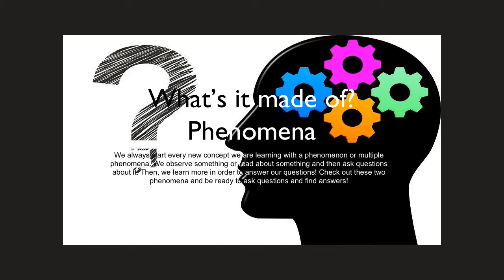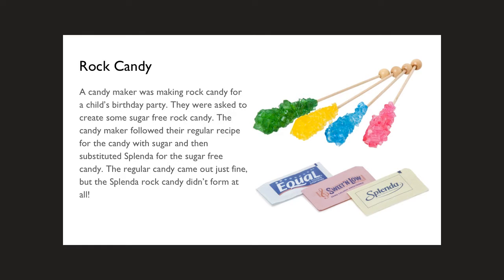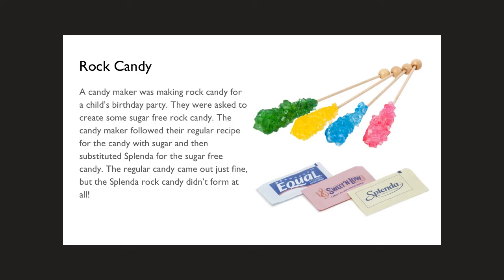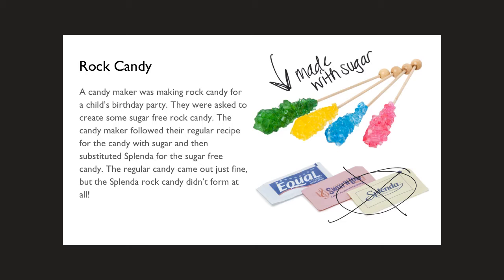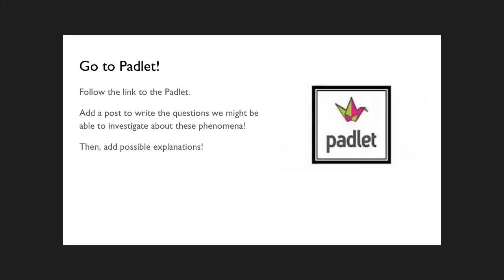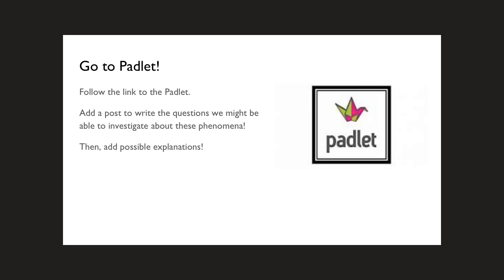Concept 1 phenomena